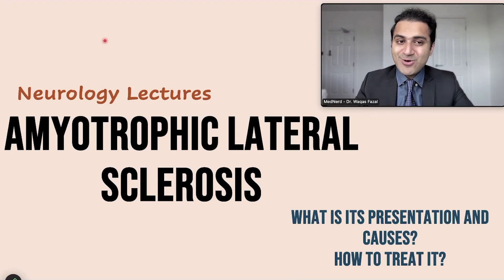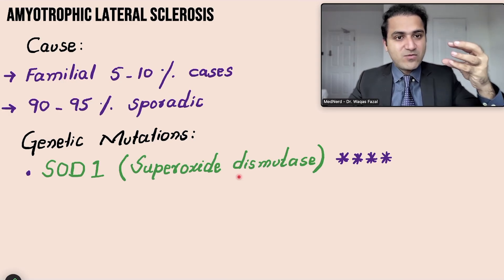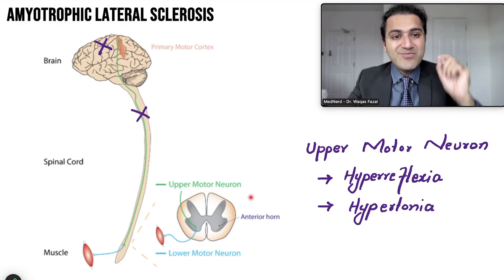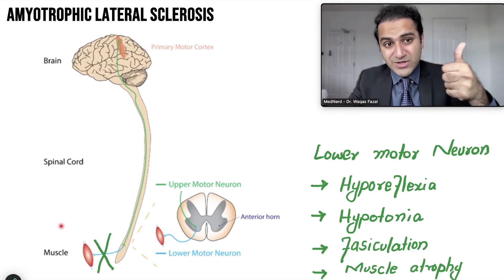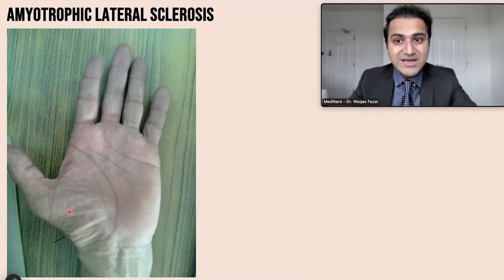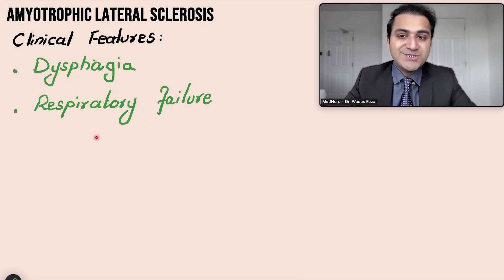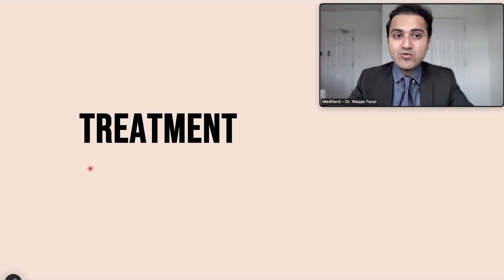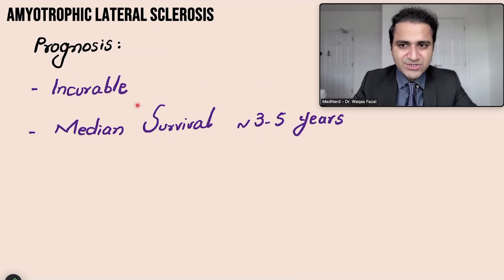Amyotrophic Lateral Sclerosis (ALS), Motor Neuron Disease Symptom, Treatment, Medicine Lecture USMLE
In this comprehensive Medicine Lecture, Dr. Waqas Fazal explains Amyotrophic Lateral Sclerosis (ALS), also known as Motor Neuron Disease, with a focus on its clinical features, diagnosis, and management. The lecture covers the key ALS symptoms, the underlying pathology, and the latest approaches to ALS treatment. Designed for exam preparation, this session is highly useful for students preparing for the USMLE, NEET-PG, and other postgraduate exams.

You will learn about the spectrum of amyotrophic lateral sclerosis symptoms, how to recognize red flags early, and the current evidence-based options for amyotrophic lateral sclerosis treatment. Whether you are reviewing for amyotrophic lateral sclerosis USMLE, amyotrophic lateral sclerosis NEETPG, or seeking a strong foundation in neurology, this amyotrophic lateral sclerosis medicine lecture provides the essential knowledge you need for both clinical practice and exam success.

Time Stamps:
00:00 Intro
02:00 Causes
03:56 UMN vs LMN Pathophysiology
9:20 Clinical Presentation
14:48 Diagnosis
15:28 Treatment
17:42 In Summary

Amyotrophic lateral sclerosis symptoms,amyotrophic lateral sclerosis usmle,amyotrophic lateral sclerosis neetpg,amyotrophic lateral sclerosis medicine lecture